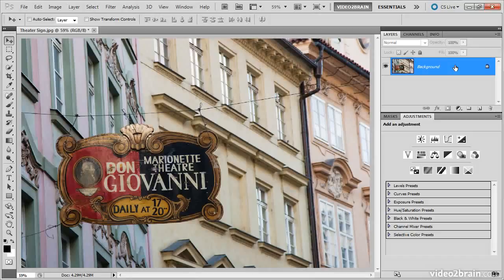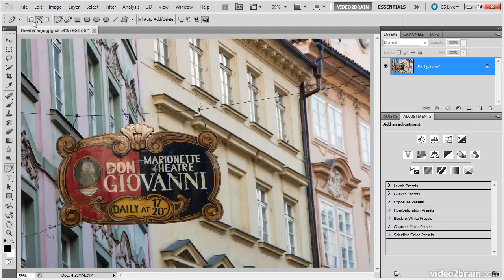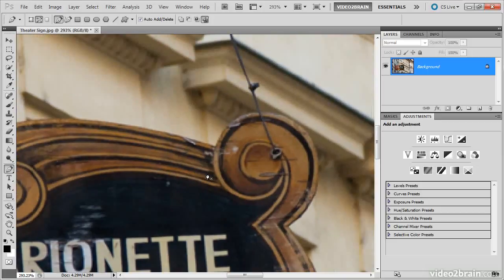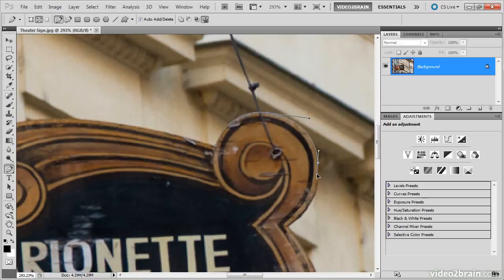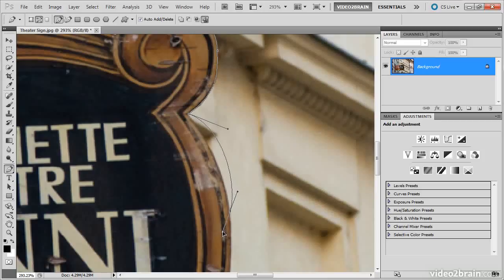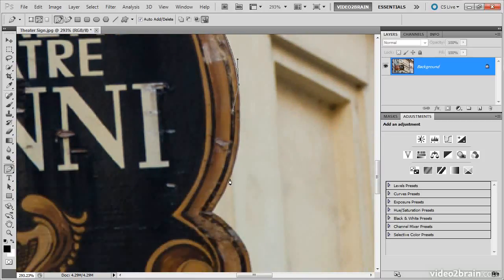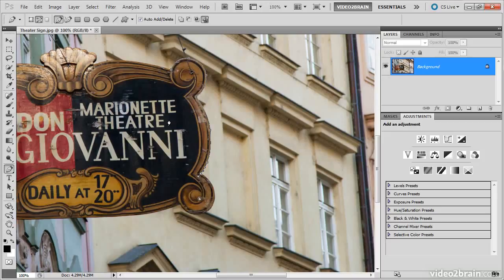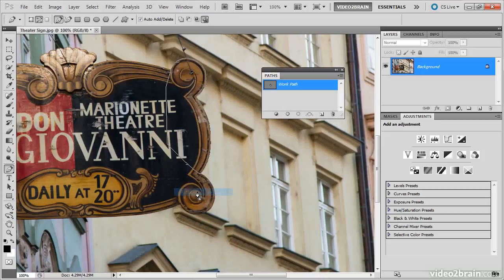สอนเครื่องมือต่างๆใน Photoshop CS Part 18